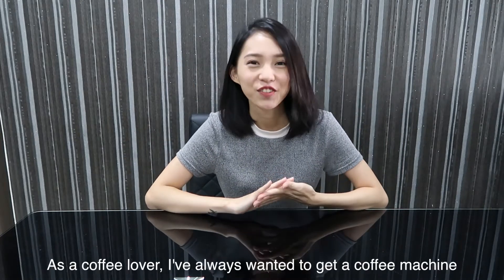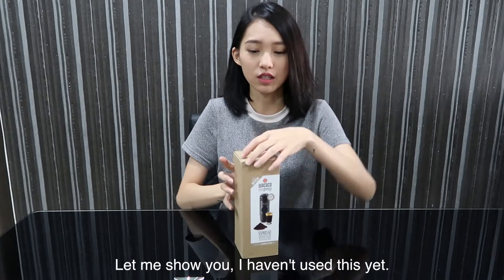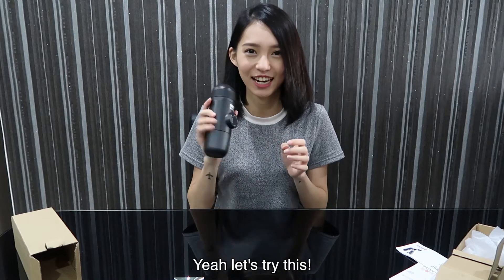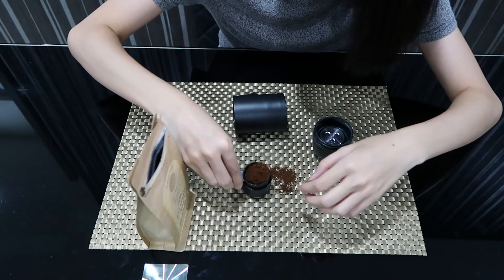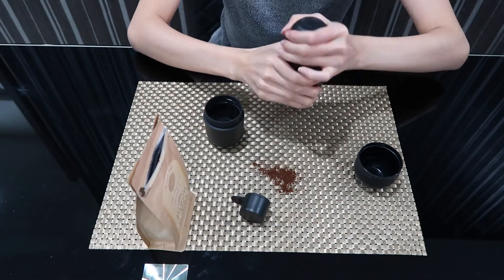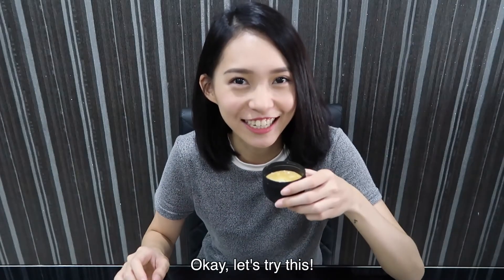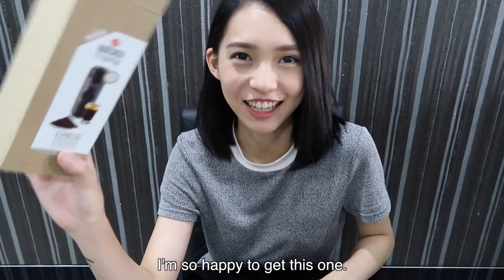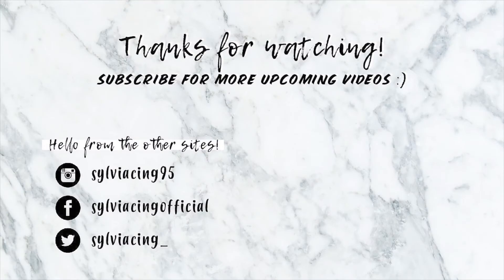How I Make My Coffee at Home | Wacaco Minipresso GR Unboxing + Review 迷你咖啡機 | Sylvia Cing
Wacaco Minipresso Unboxing + Review
Hello everyone! As a coffee lover, I love to make coffee at home as it is cheaper, some more when my fav Starbucks coffee is getting more and more expensive, I gotta make my own coffee to get my cravings fixed! I've always wanted to get an espresso machine but they are just too expensive! Well, here I found a mini espresso machine which is pretty affordable! It is the Wacaco Minipresso! It is a must-have for all the coffee lovers!!

*they actually have many different types!
I got mine from 11Street :)

Thank you so so much for spending time watching my video! I love you all so much! :)